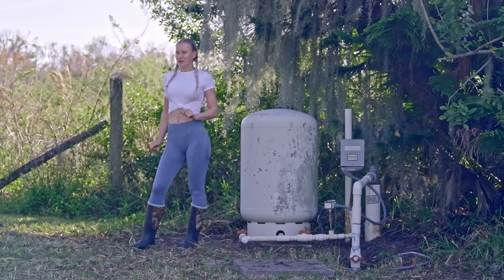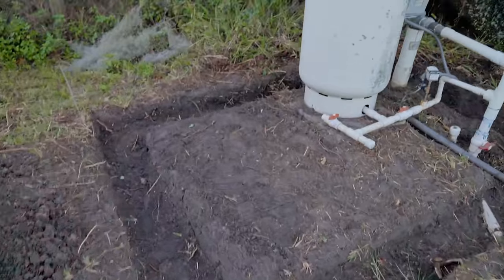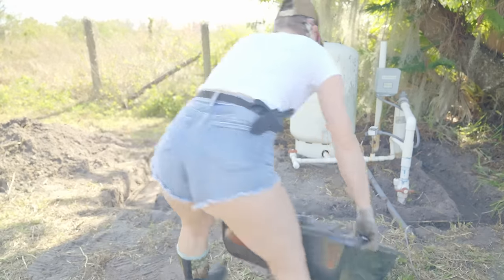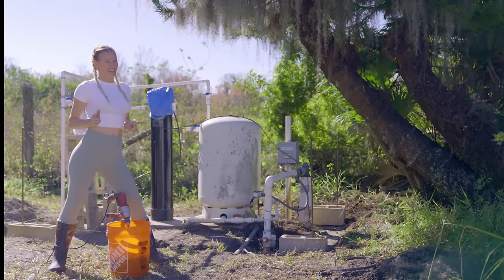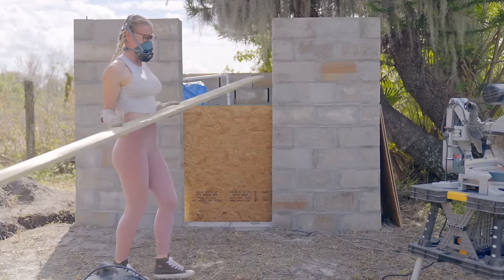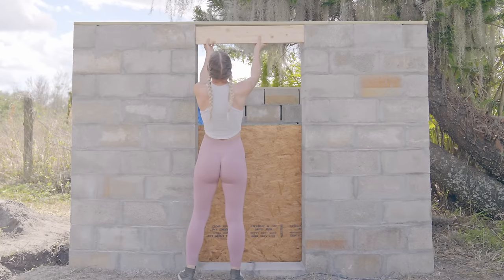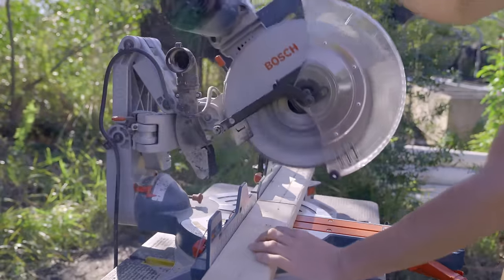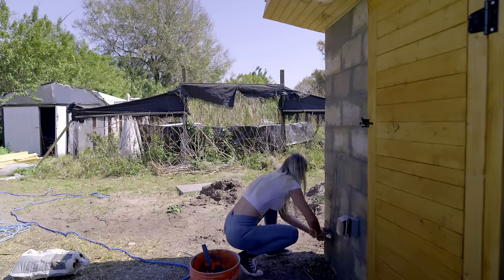Cinderblock Shed build - start to finish. Is it BETTER than wood?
I started my first build! I decided to start with a well house to protect my well and water treatment system. With wood prices still being super heigh, I decided to build my little Well Shed out of Cinderblock.

LEGGINGS/ YOGA PANTS

🔨 TOOLS:
Ryobi Brad Nailer with battery
Ryoko brad nailer without battery

🎥  Camera equipment:

Sony camera
Lights Neewer